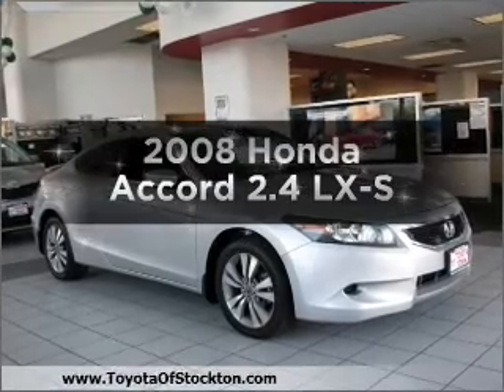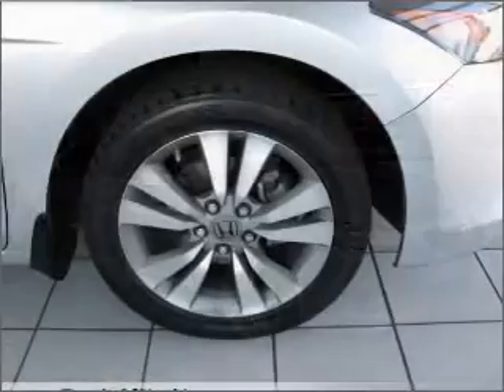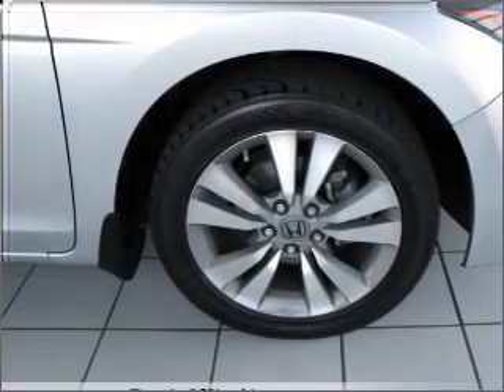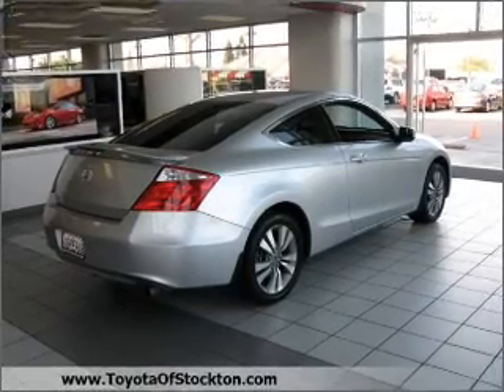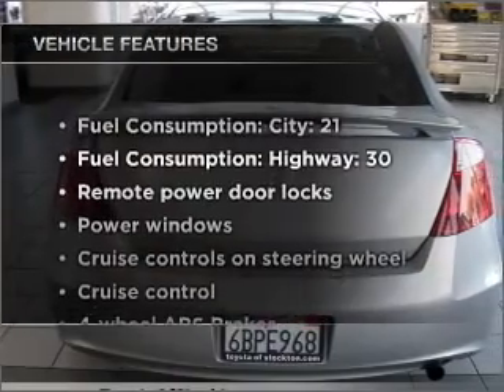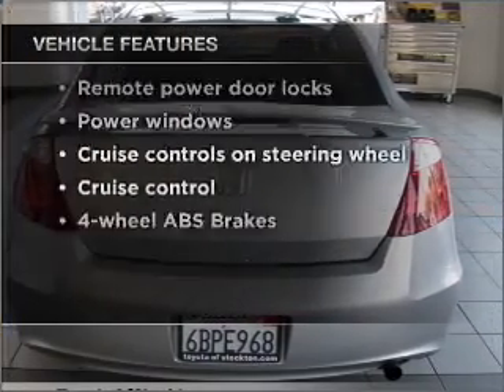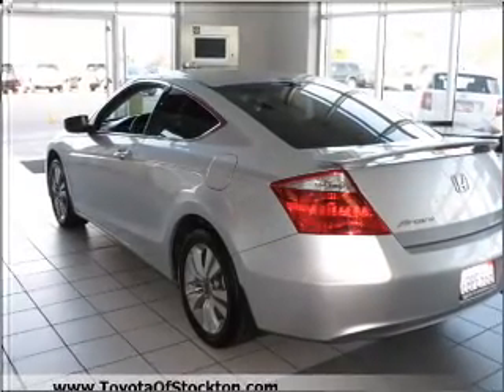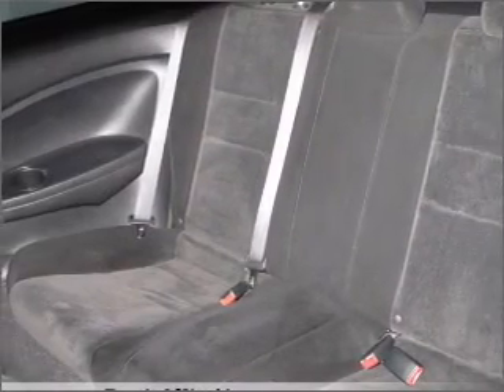2008 Honda Accord - Stockton Ca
Year: 2008
Make: Honda
Model: Accord
Trim: 2.4 LX-S
Engine: 2.4 liter inline 4 cylinder 16 valve
Transmission: 5-Speed Automatic
Color: Alabaster Silver
Mileage: 75661
Address:
2150 East Hammerlane